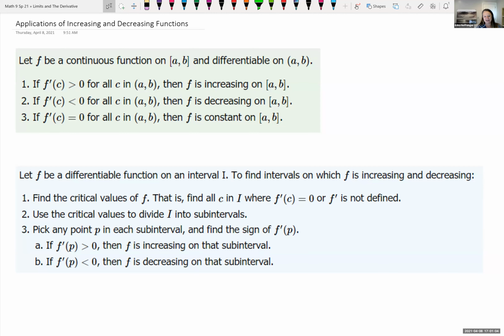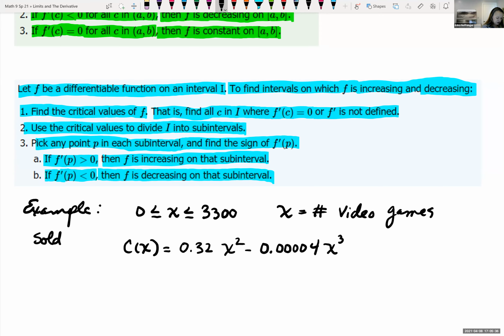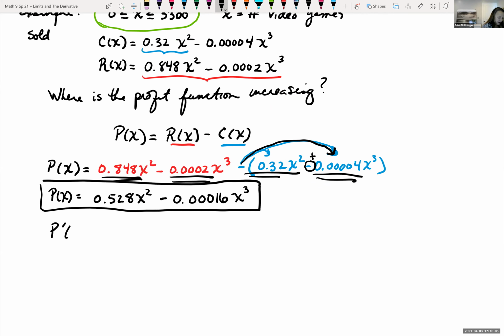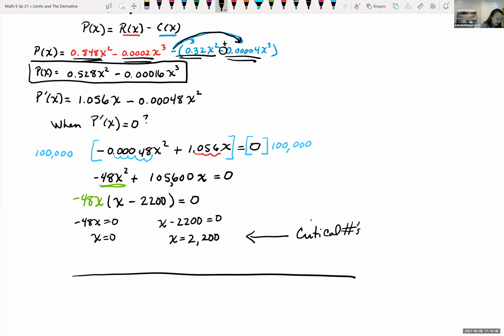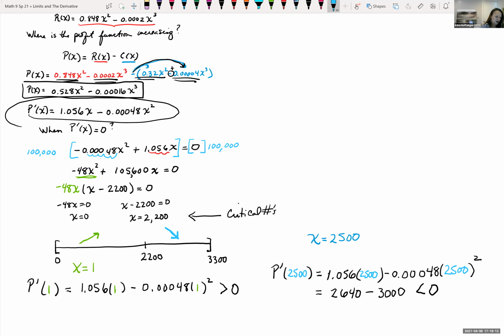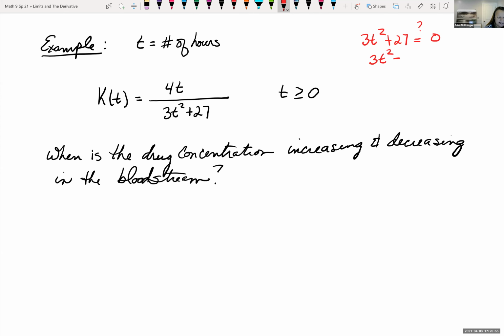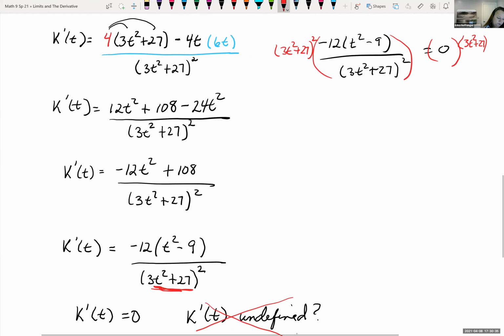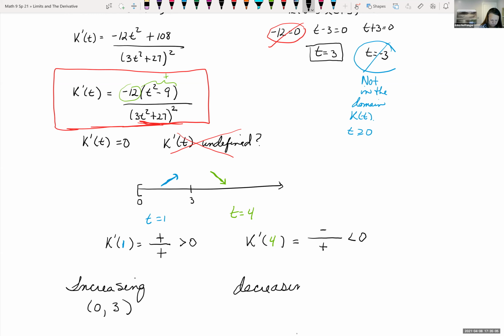Application of Increasing and Decreasing Functions in Calculus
Quick review on how to find where a function is increasing, decreasing and constant.  A couple examples of application problems.